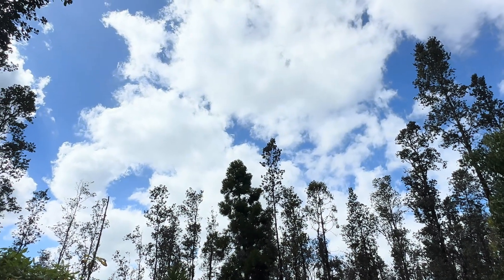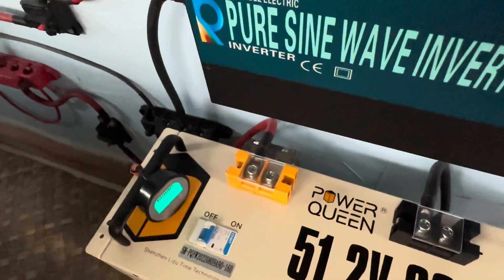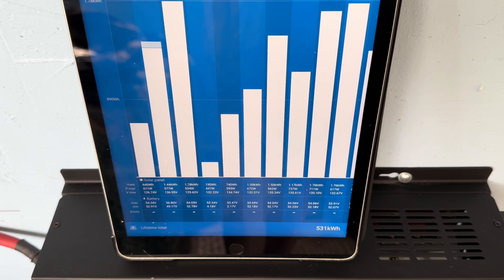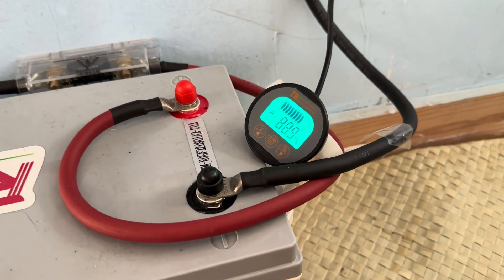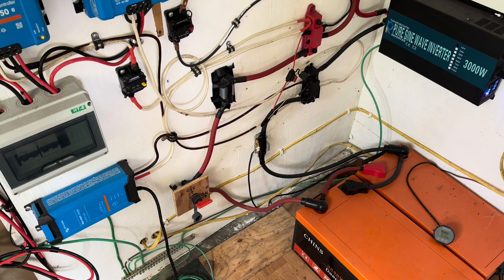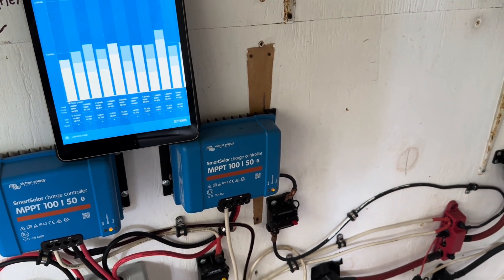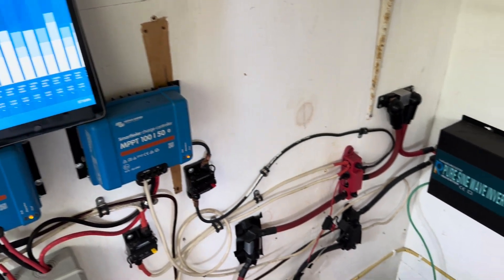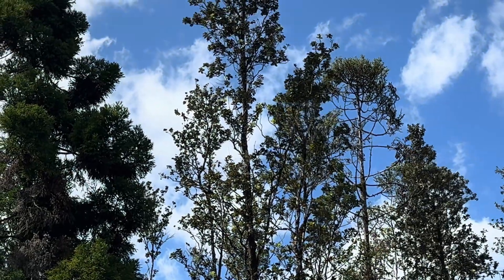Solar Excess In January!? First time for everything I guess!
today's stuff:
48V system:
Bus bars
Solar panels
Solar panels
50 amp breakers
Bus bars
Battery cables
Bus bars
Solar panels
Solar panels
Battery monitor
Solar panels